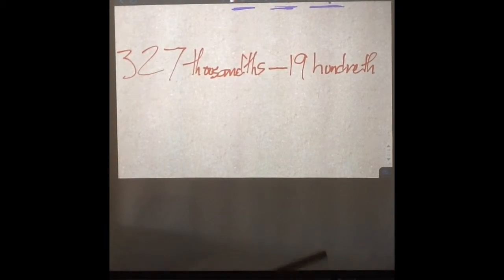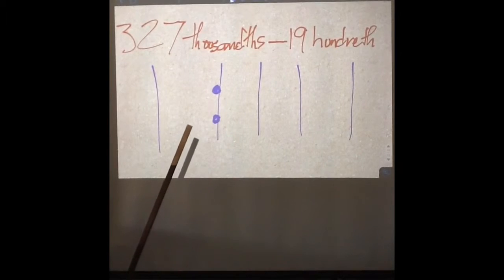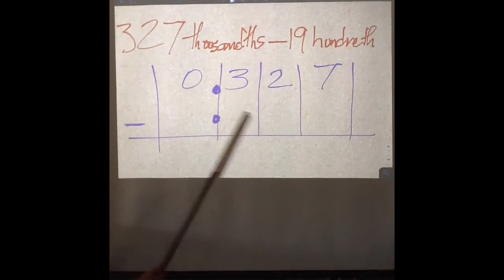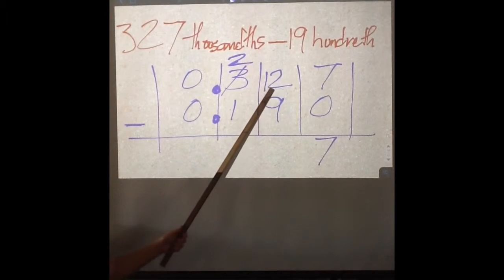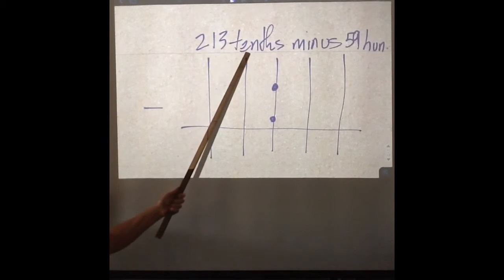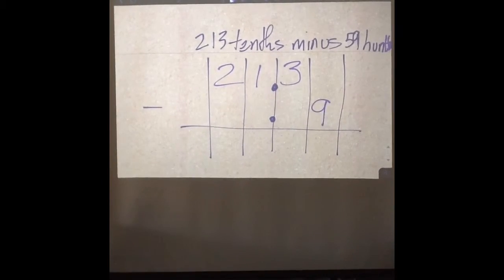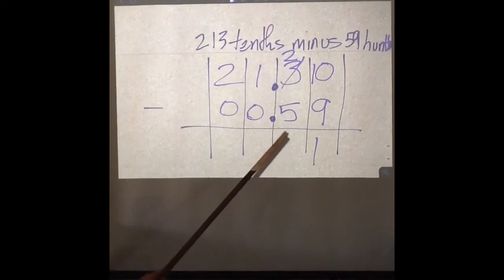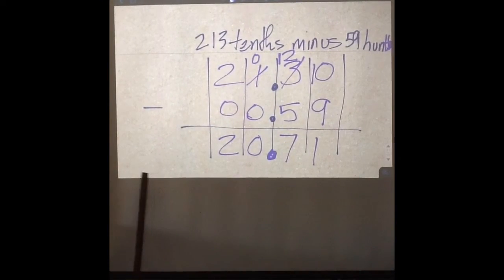5th Grade Eureka Math Module 1 Lesson 10 Pt 2 Subtract Decimals using Place Value Strategies